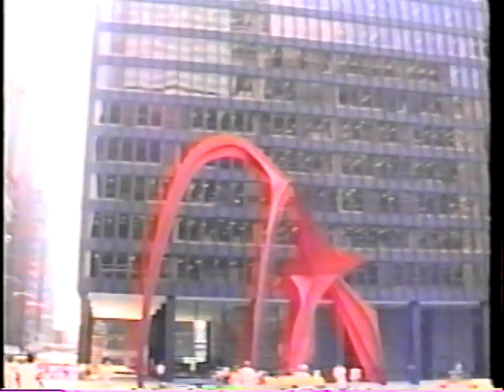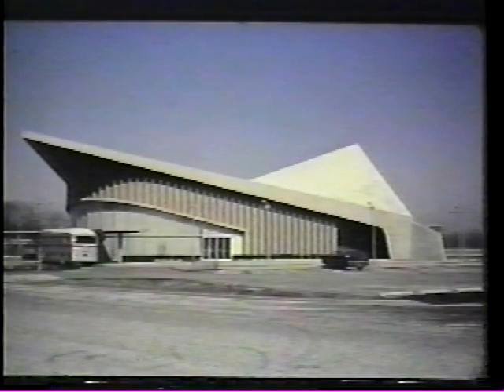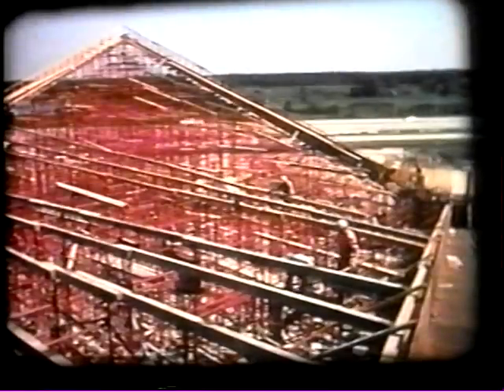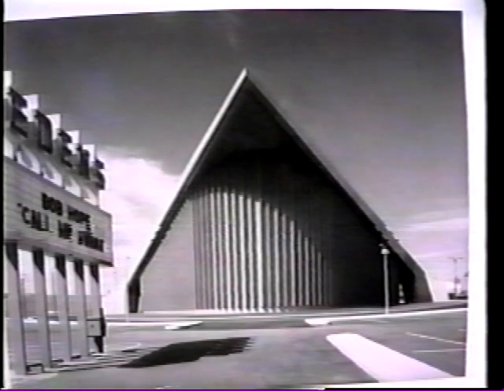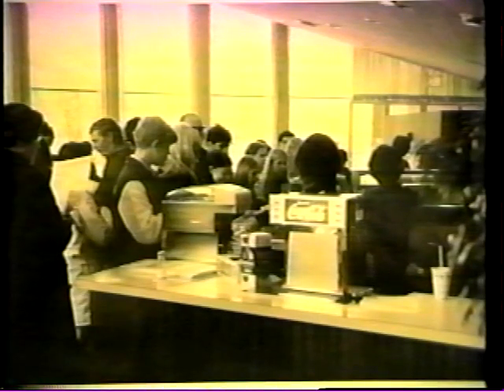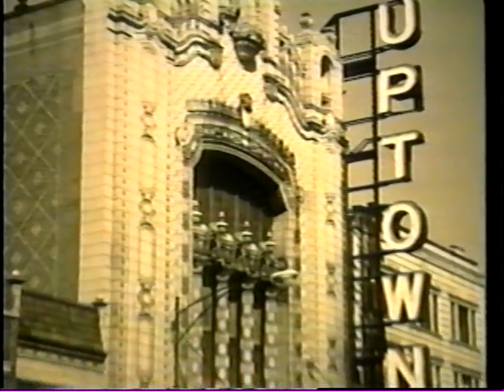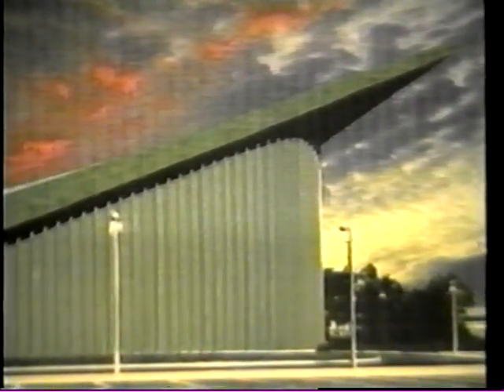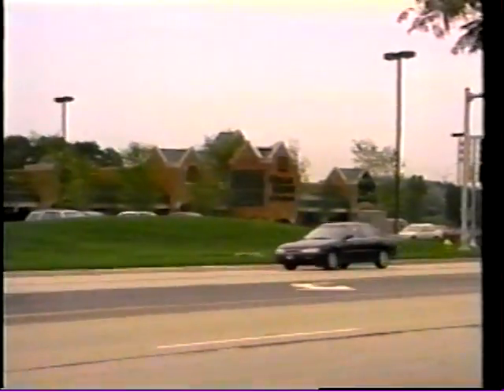(4/5) Edens Theater : The Life of a Beautiful Bird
Part 4 of 5  This is a short film about the rise and fall of the historic Edens Theater movie house located in Northbrook, IL. north of Chicago. Narrated by John A. Monaghan, produced by Northbrook Community Television for cable in the late 1990's.
I did not have anything to do with the original production other than the fact my father narrated the film.